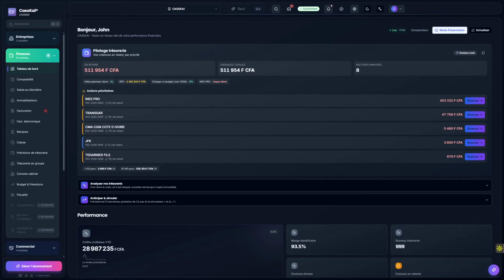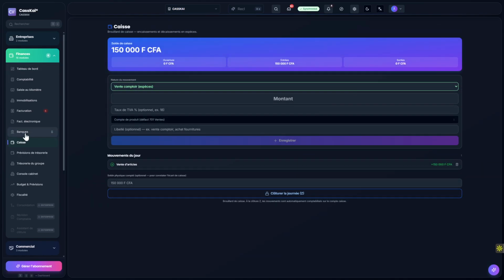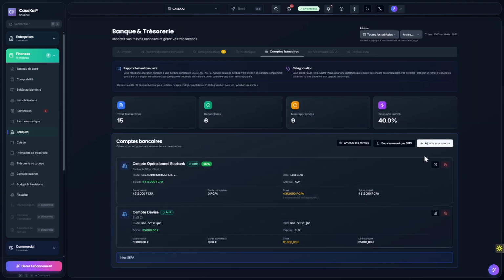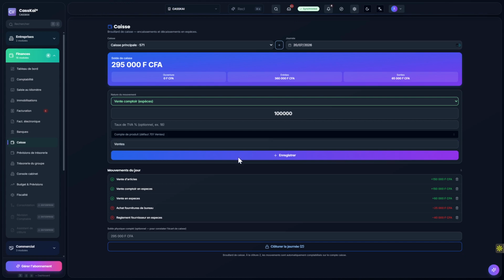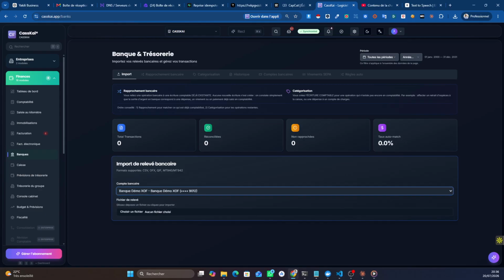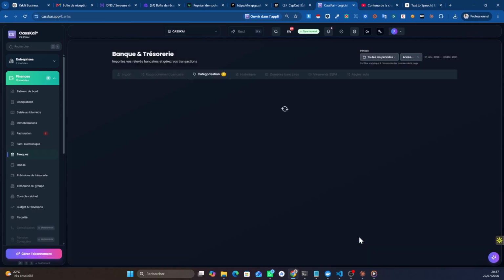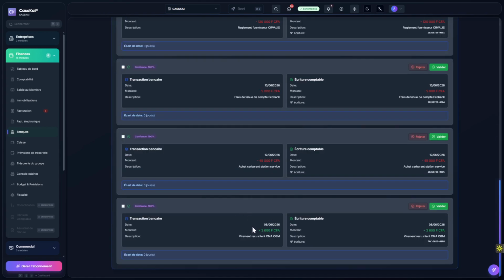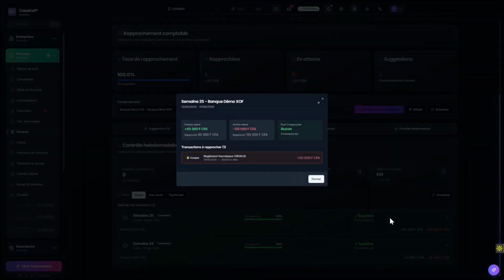Treasury in CassKai: cash box, bank & reconciliation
Your treasury is where the money actually is: in your cash box and in your bank accounts. This guide shows how the **cash box** and the **bank** work as treasury accounts in CassKai, and how every movement automatically becomes an accounting entry, with no double entry.

In this video:
• Treasury accounts (cash 571, bank 521) and the sub-accounts created automatically
• The cash box day to day: cash journal, entries, posted Z closing and cash discrepancy
• The bank: import a statement (CSV, OFX, MT940), categorize, create the entries
• Bank reconciliation (auto and manual) and balance control (statement / book / gap)

By the end, your treasury becomes accounting, with no re-entry.

⏱️ Chapters
0:00 Introduction
0:31 Treasury accounts
1:36 The cash box (Z closing)
2:46 The bank: import & categorize
3:52 Reconciliation & balance control
5:03 Recap

CassKai is the finance copilot for SMEs and freelancers in France and West Africa: multi-standard accounting (PCG, SYSCOHADA, IFRS, SCF), invoicing, cash management and reporting, all in one tool.